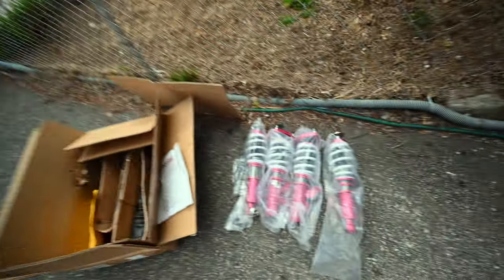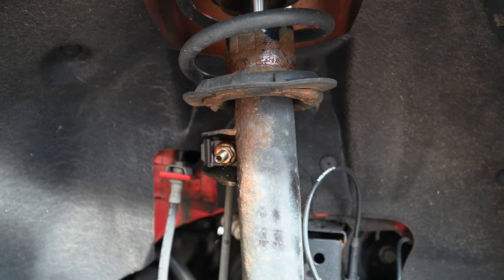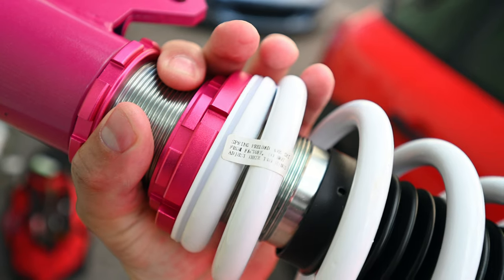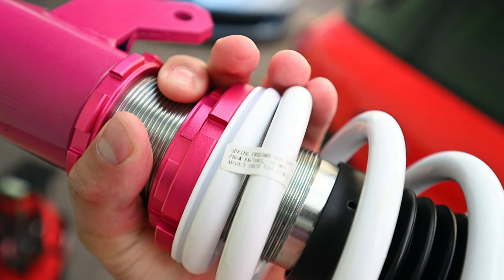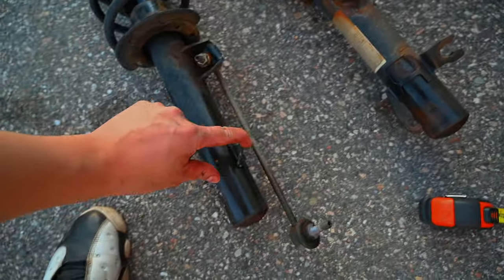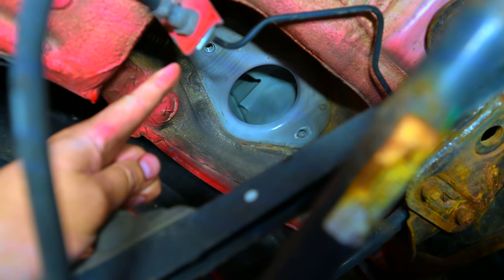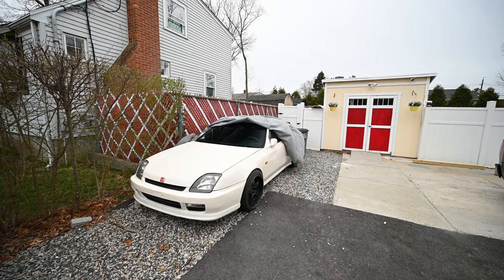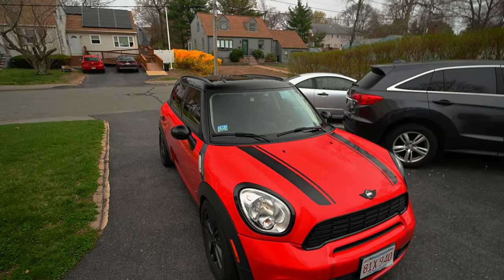The Mini gets some much needed coilovers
Welcome back to the channel and this time we throw on some Godspeed coilovers on the Countryman.